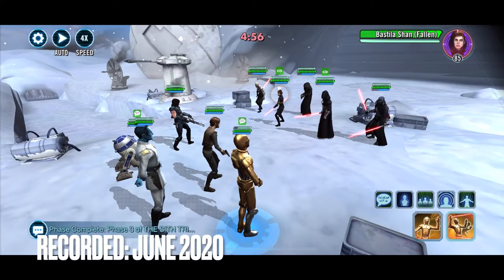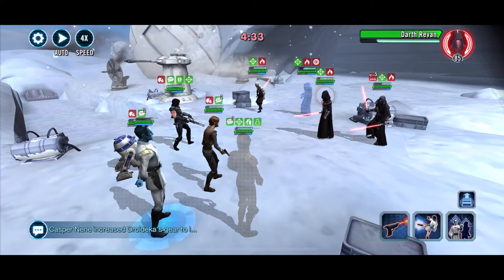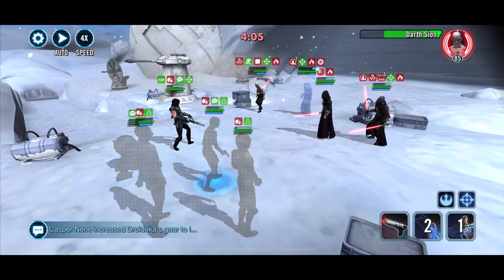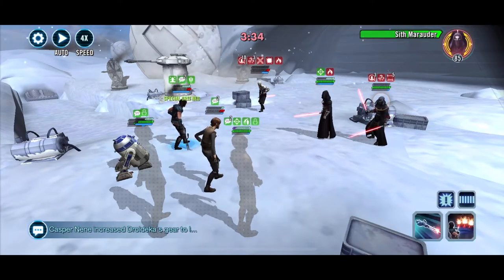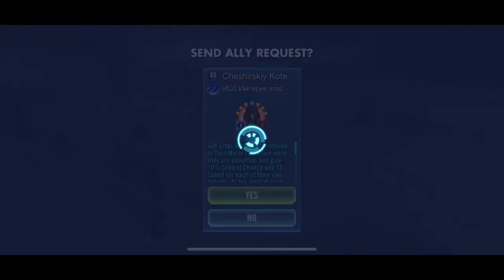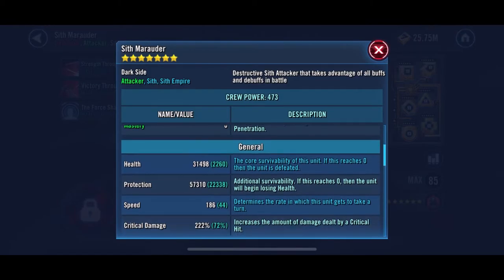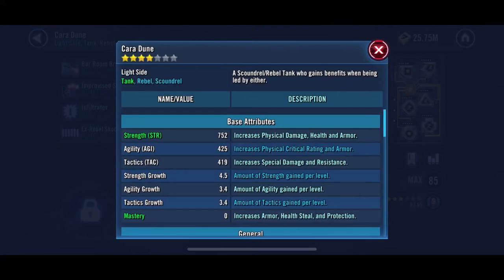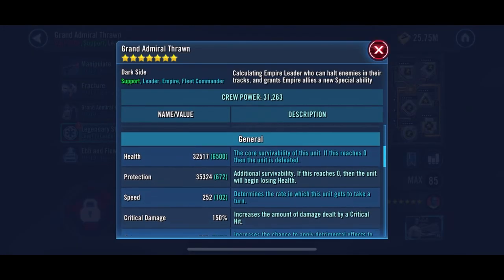Theory Crafting: Jyn Erso & Friends Turn Meter Manipulation vs R3 Darth Revan & R4 Emperor Palp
This team is a total turn meter manipulation train of havoc, if modded right. The idea is to control the opponent's turn meter and / or stun them, and repeat until you win. :) This is old footage from June 2020, but still a viable team for FUN. Here's how it works:

1: Jyn opens and passes 100% TM to Cara Dune
2: Cara Dune's AoE removes 50% TM from all enemies
3: C3PO calls assists targeting anyone you need to confuse or stun with R2 who will assist as the starts the match with 1 stack of translation. This removes 15% TM from target and put's 2nd stack of Translation on CD or JE.
4: R2 stuns target
5: Thrawn fractures target OR passes 100% TM to JE who uses Truncheon Strike to remove 100% TM and Stun target.
6: From here, you gotta assess the board and make plays as needed.

SWGOH Guild: Istari Knights And Ladies

Star Wars Galaxy of Heroes - Jyn Erso, C3PO, R2D2, Thrawn, Cara Dune, Darth Revan, Emperor Palpatine, Sith Marauder, Darth Sion, Bastila Shan Fallen.